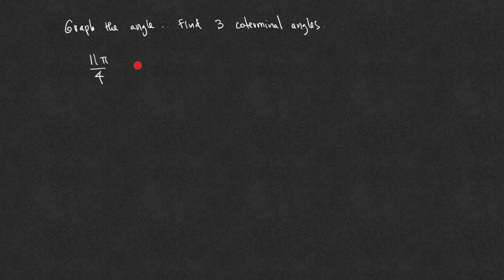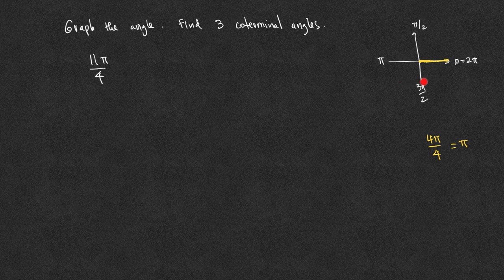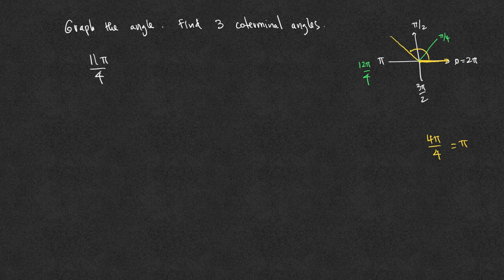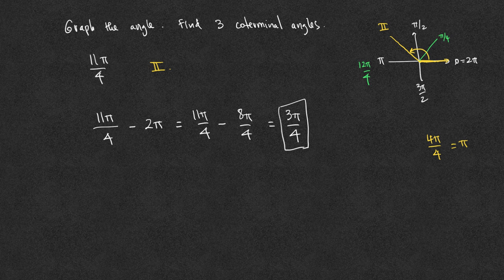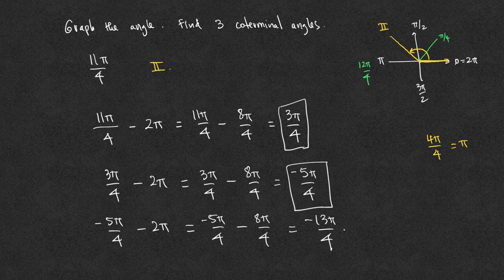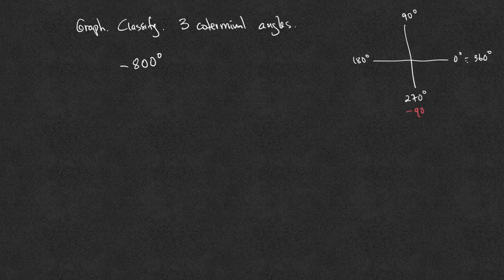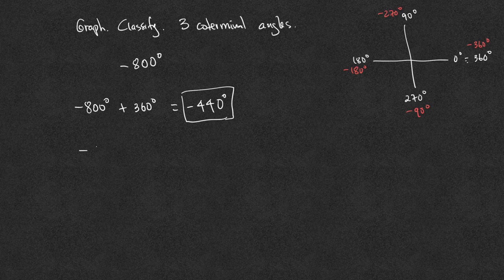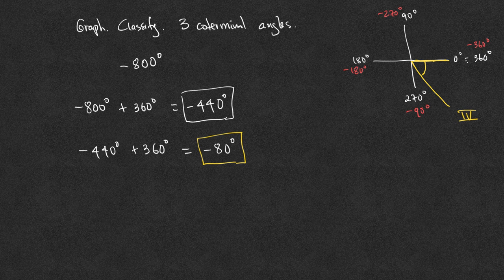M98s0601 Graph and classify angles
Graph and classify angles

00:00 Slide 1
04:47 Slide 2